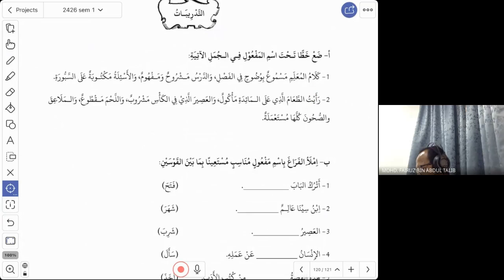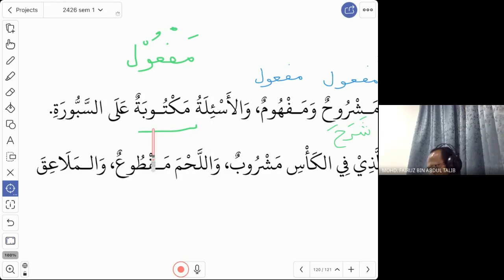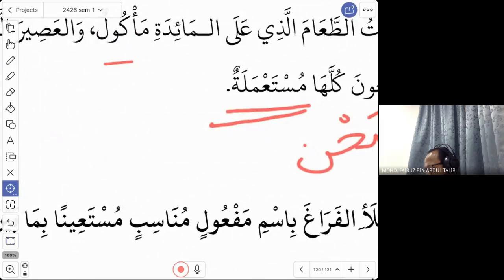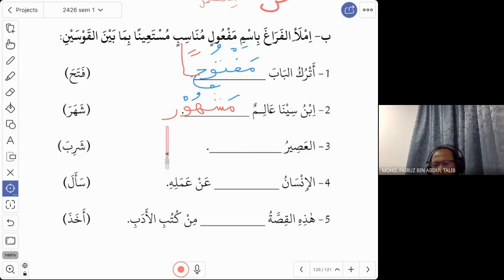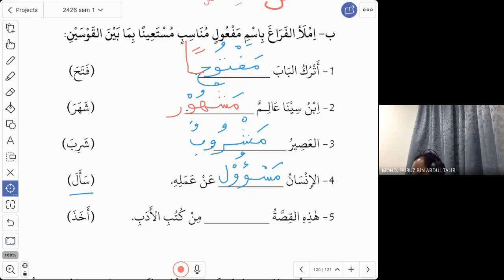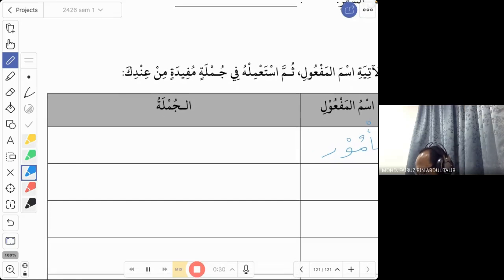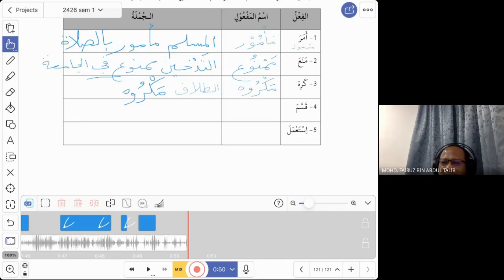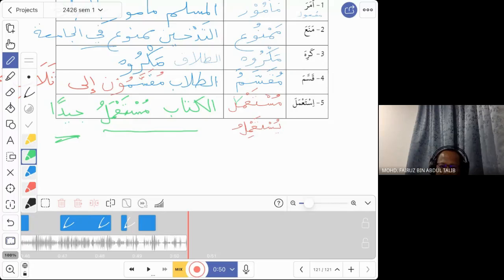LQ2426 Arabic Grammar Lesson - اسم المفعول Exercises